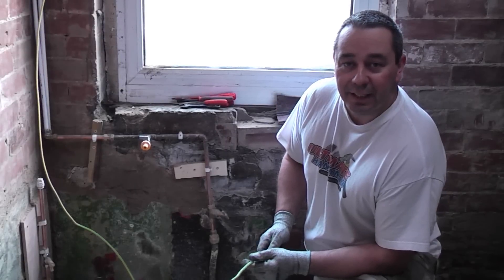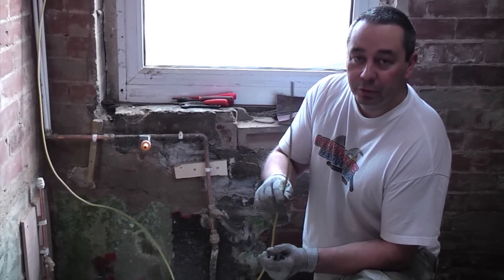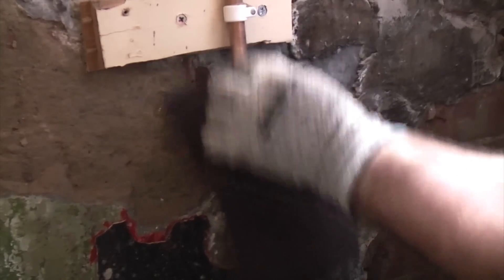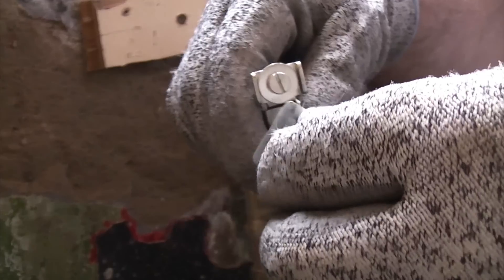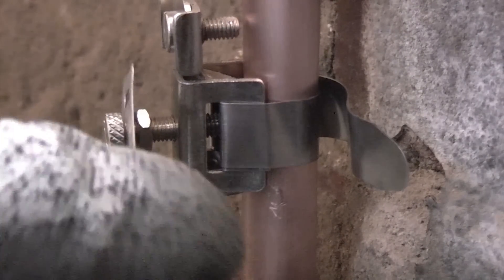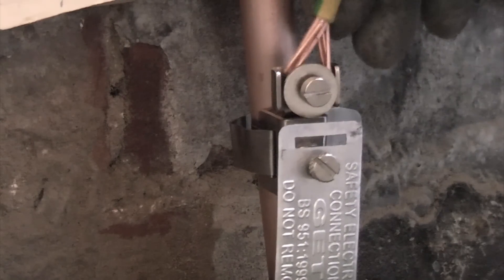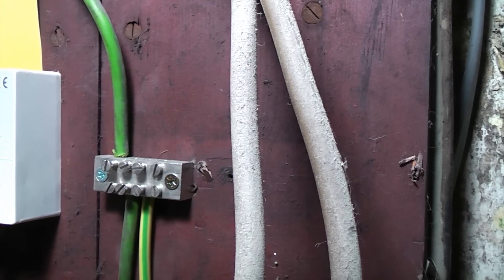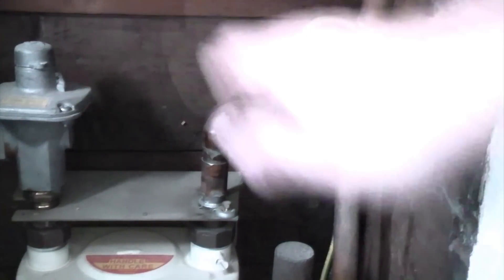Installing main protective bonding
How to install main protective bonding to the main incoming metal water and gas supply pipes. This is a job that a householder can currently do themselves but you should check the latest part p document to make certain before you start. Main protective bonding is important and should be installed if the incoming water and gas supply pipes to the property are not already bonded.